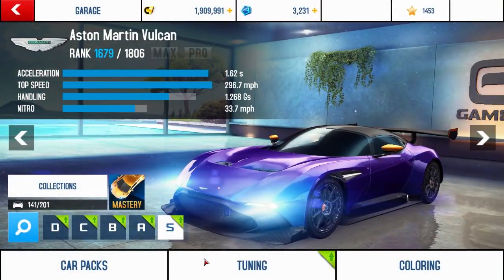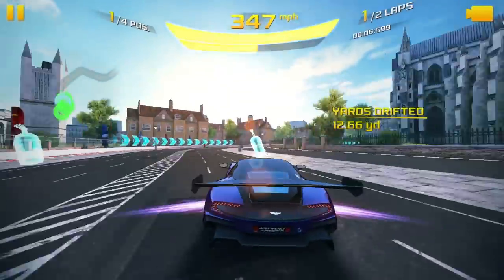UNBEATABLE TUNE!? Aston Martin Vulcan (Rank 1679) Multiplayer in Asphalt 8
I show 10 sequential races I played this season in my 1679 Vulcan, 5 with extra tanks and 5 without. I believe this is the tune with the highest win rate tune for this car! Enjoy =D